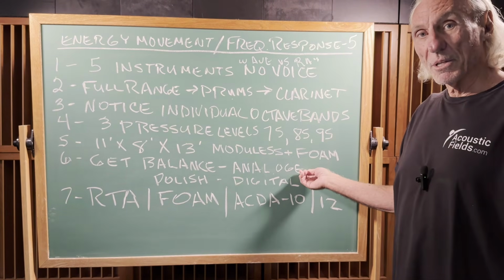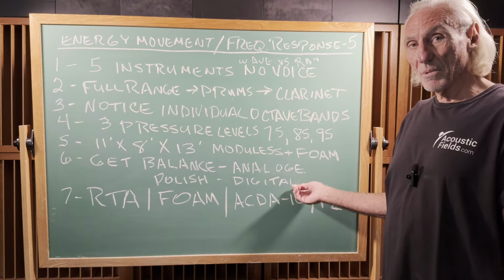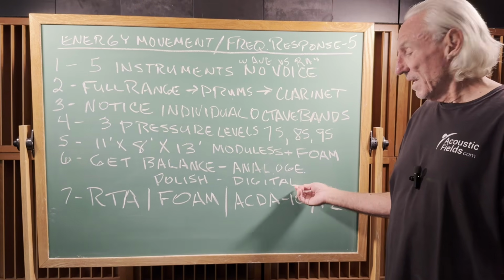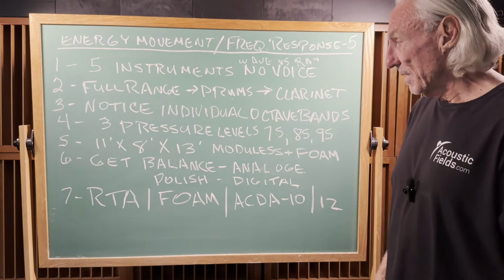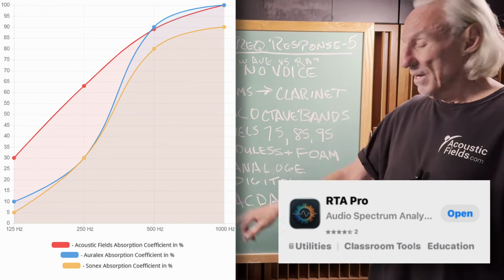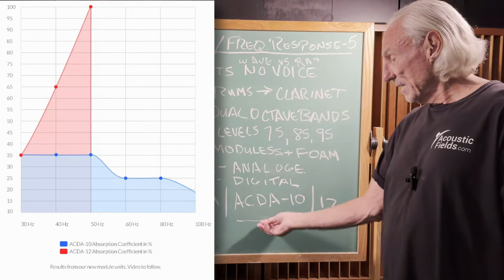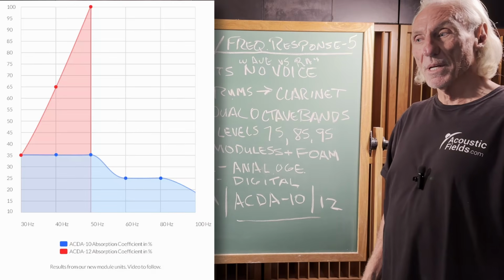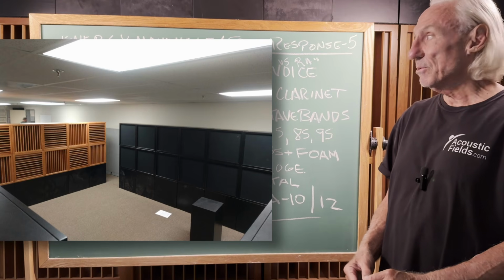Energy Movement and Frequency Response 5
How does full-range music move inside your room?

In this episode, Dennis Foley from Acoustic Fields continues the Energy Movement Frequency Response series with part five, focusing again on the relationship between wave energy and ray energy inside a small-room environment.

This demonstration uses an older full-range recording with five instruments. The group is tight, the recording has a wide range of musical content, and the track gives you a strong opportunity to study how different types of energy move inside the room.

Pay special attention to:

• The drums
• The lower keyboard notes
• The clarinet
• The full-range movement of the track
• The relationship between low-frequency pressure and mid/high-frequency reflections

The main concept in this series is understanding the difference between wave energy and ray energy.

• Wave energy below roughly 100–125 Hz: pressure-based low-frequency energy that dominates the room
• Ray energy above roughly 125 Hz: directional reflection-based energy that impacts clarity, image, detail, and definition

Watch how both types of energy behave as the track plays through the room. The goal is balance.

A properly designed room should not allow the low-frequency wave energy to overpower the ray energy, and it should not allow reflections to create excessive spatial irregularities. The room must work as a complete system.

The room size used in this study is based on:

• An average room size from approximately 20,000 rooms surveyed
• Data collected over the last 18 years
• A common small-room listening environment

Three playback levels are examined:

• 75 dB
• 85 dB
• 95 dB

By comparing the same track at these three pressure levels, you can begin to see how the room changes as amplitude increases.

What to watch for in this video:

Below 100–125 Hz / Wave Energy
• How low-frequency pressure builds
• How the drums energize the room
• How lower keyboard notes behave
• How the room handles bass movement
• Whether the low end stays controlled as volume increases

Above 125 Hz / Ray Energy
• How reflections move through the room
• How clarity and detail are affected
• How instruments separate from one another
• How the room responds to drums, clarinet, and upper-frequency content
• Whether the room maintains balance between energy types

Treatment Performance
• Acoustic Fields foam technology
• ACDA series modules
• ACDA 10 black absorption modules
• Diffusion technology
• Analog-domain treatment before digital correction

Dennis explains that the objective is to solve as much as possible in the analog domain first using room size, proper treatment, and good design.

Digital correction can then be used as a final polish.

This approach helps reduce spatial irregularities in the room without relying too heavily on digital processing, which can create its own artifacts when overused.

The key takeaway:

Use treatment first. Use digital correction second.

Most room issues can be addressed with proper acoustic treatment, but the final outcome always depends on two things:

• Budget
• Space

Do you have enough budget to solve the problem properly?

And are you willing to give up enough space inside the room for the treatment required?

This video uses an RTA app to show real-time frequency movement, giving you a visual reference for what is happening as the music plays at 75, 85, and 95 dB.

Study the movement carefully.

Watch the drums. Watch the lower notes. Watch the transition between wave energy and ray energy.

This is how you train your eye and ear to understand what your room is doing.

Compare your own room to what you see here. Play a full-range track with drums, low-frequency content, and mid/high-frequency instruments, then observe how the response changes as the volume increases.

The more you understand energy movement, the better you can understand what your room needs.